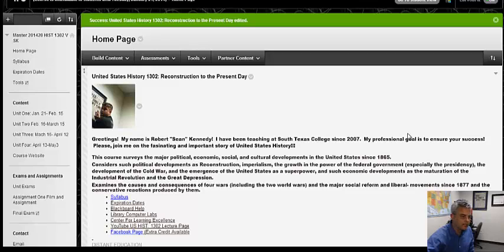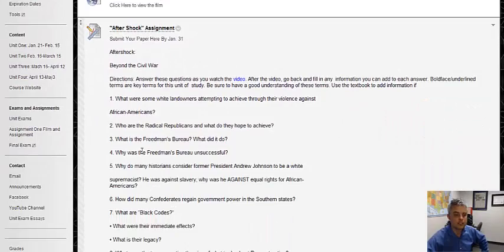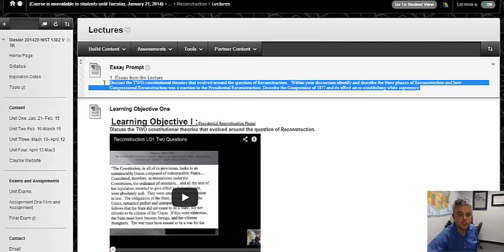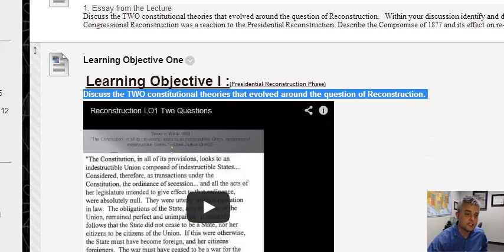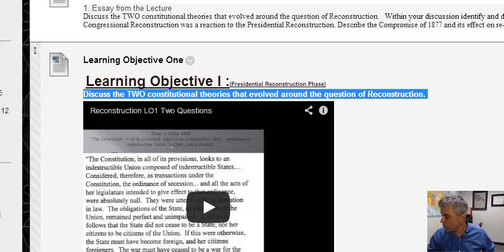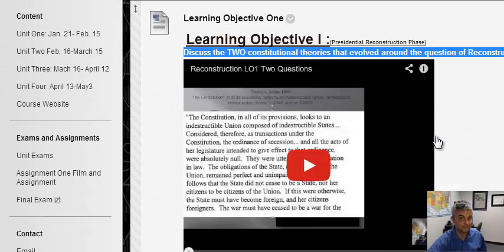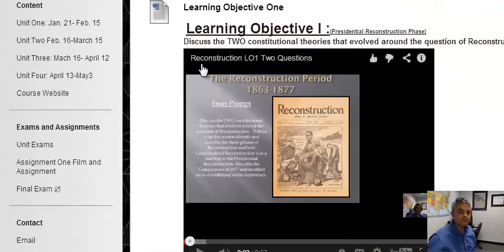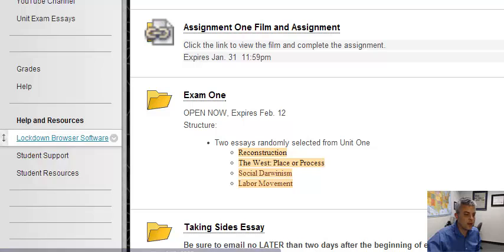Units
How To Take